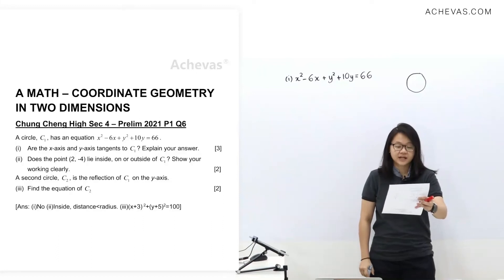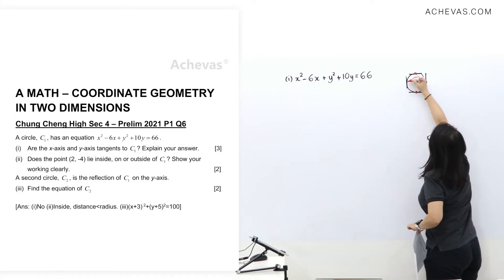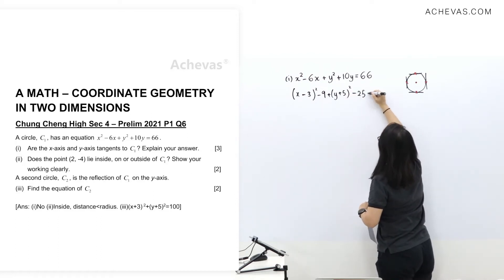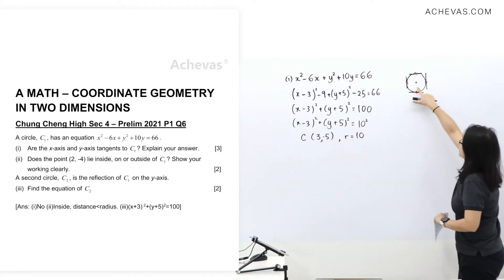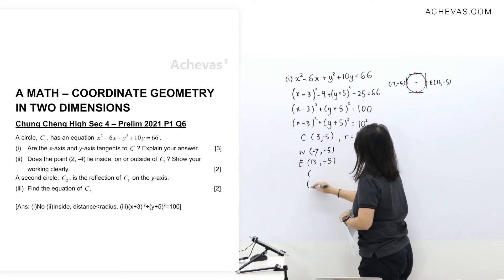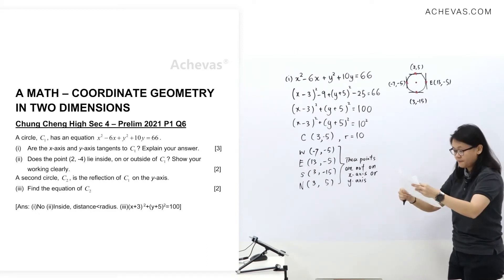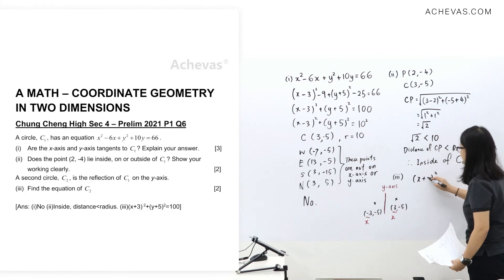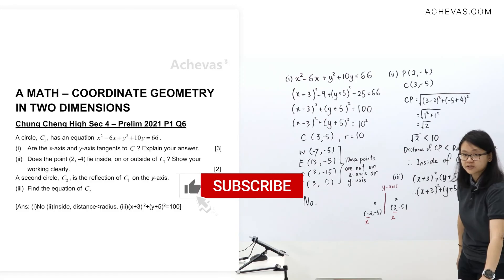O-Level Additional Math | Circles | Chung Cheng High School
Intro 0:00
Part (i) 0:13
Part (ii) 7:37
Part (iii) 9:05